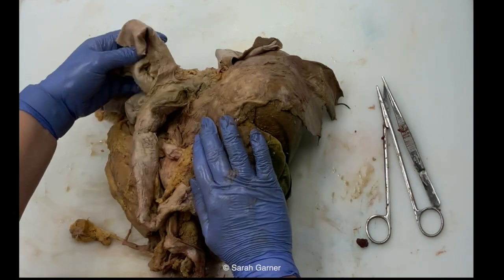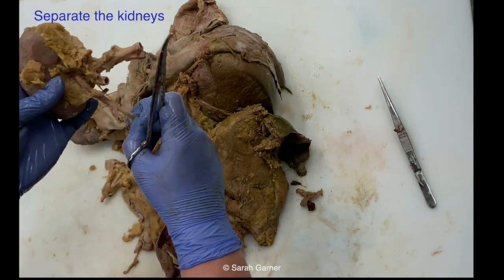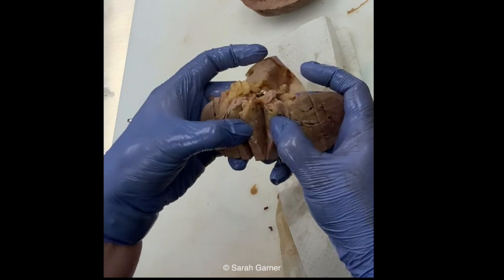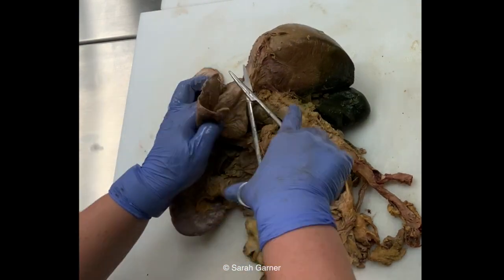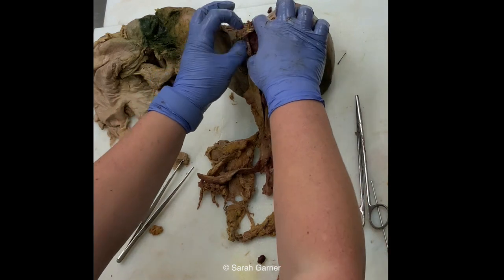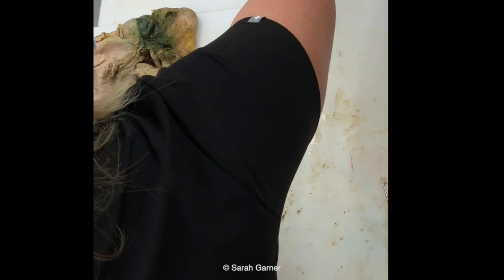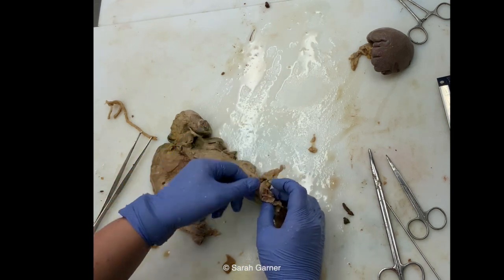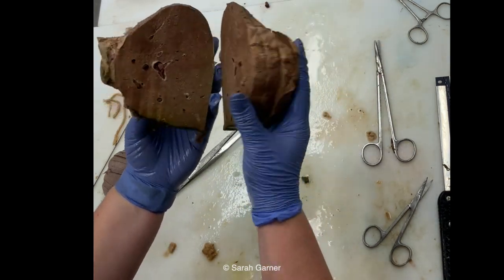Autopsy Letulle Method Part 3: Abdominal Block Dissection